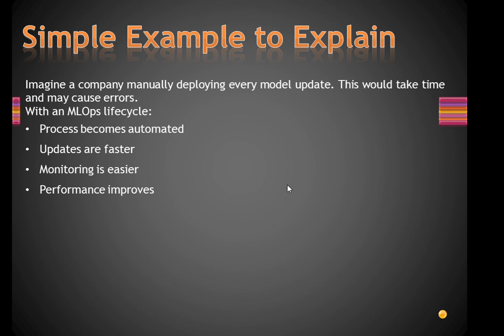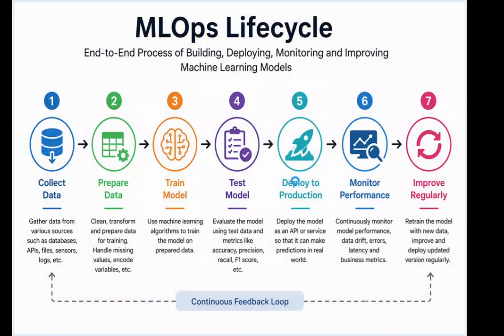What is MLOps Lifecycle? Simple Explanation for Beginners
Welcome to this beginner-friendly video on the MLOps Lifecycle.

In this video, we explain what the MLOps lifecycle is in a simple and easy-to-understand way. You will learn how machine learning models move from data to real-world applications through a structured process.

What You Will Learn:
What is the MLOps lifecycle?
This video is perfect for beginners, DevOps engineers, data engineers, and anyone starting their journey in MLOps.

MLOps | DevOps | Kubernetes | Cloud | AI | Machine Learning